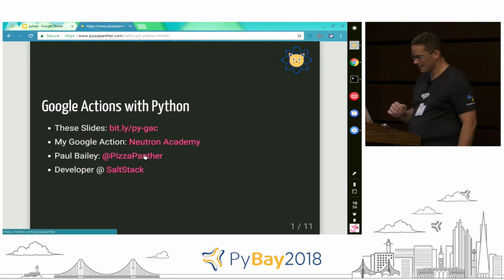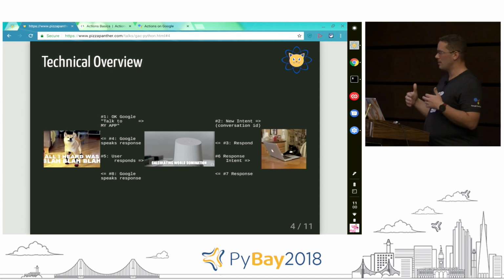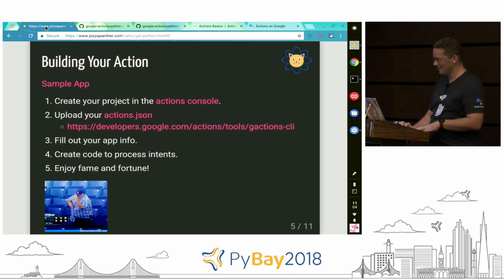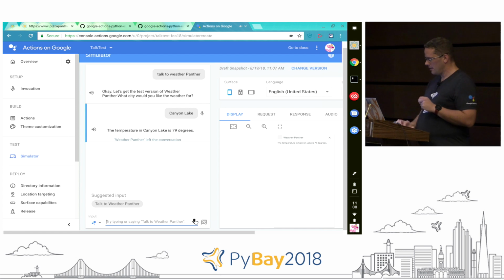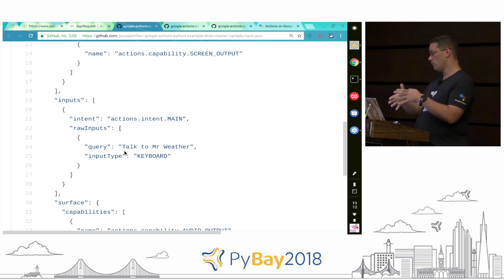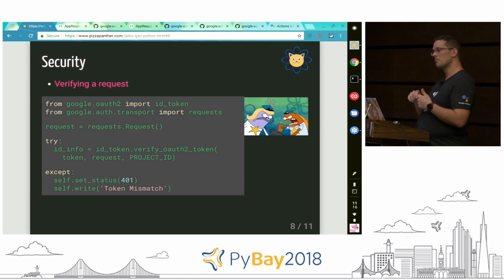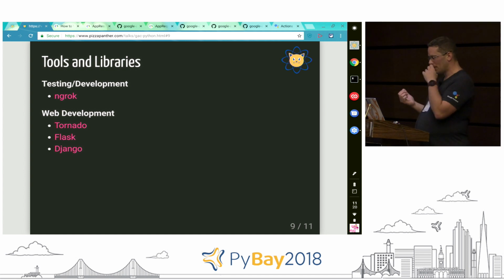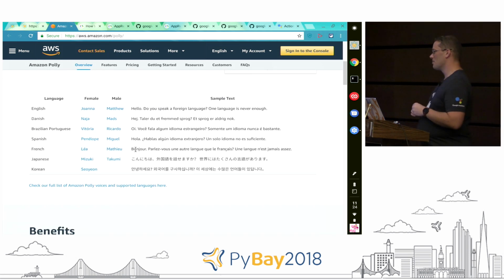Building Google Assistant Apps with Python | Paul Bailey @ PyBay2018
Description

The Google Assistant platform is already available on a majority of Android smart phones and accessible also on iOS and other devices like the Google Home. This talk will demonstrate the process of developing a Google Assistant app using Python. Lastly, the talk will showcase a variety of Python libraries you can integrate to help with natural language processing in your voice app.

Abstract

Google Assistant is a new voice platform that allows you to build apps that are only a spoken keyword away on a majority of smart phones and other devices. This talk will introduce you to Google Assistant apps and how to build them with Python.

Speaker Bio

Paul Bailey is a web developer with a background in aerospace engineering. He helps organize Python community events in Texas with PyWeb Houston and PyTexas. He's obsessed with Web technology and created a web based IDE Neutron64.com. In addition to being a Web and aerospace geek, he's a father of three and can cook a pretty mean pizza from scratch.